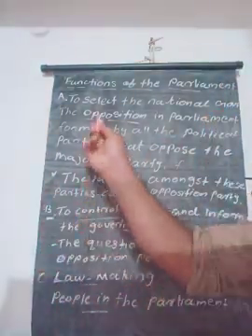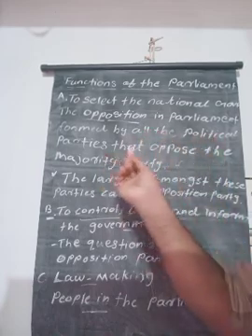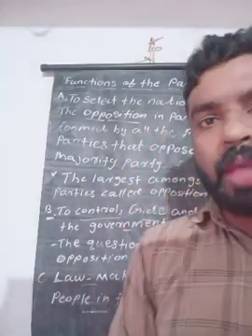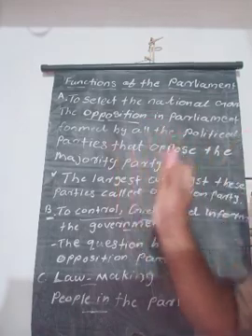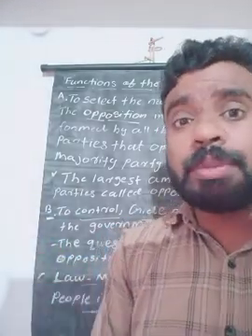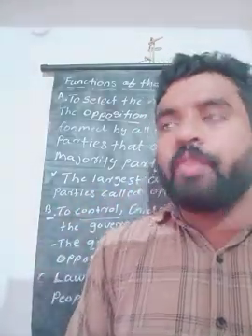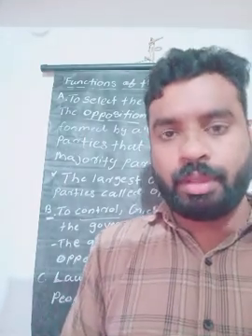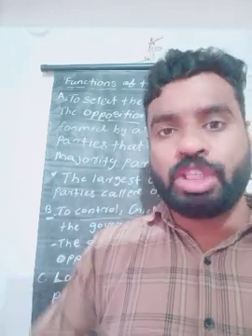8th politics 3rd chapter last section.